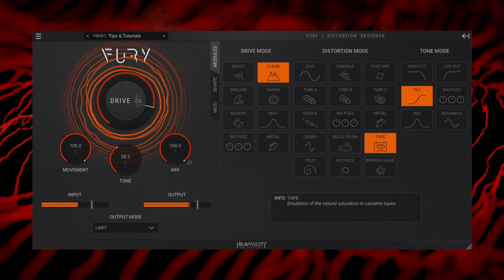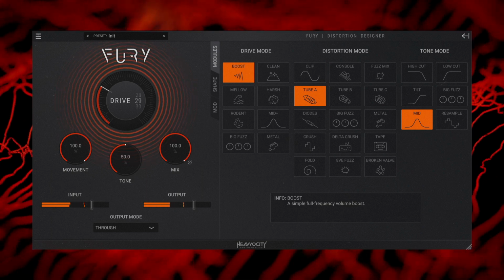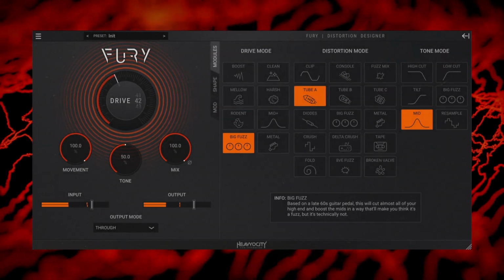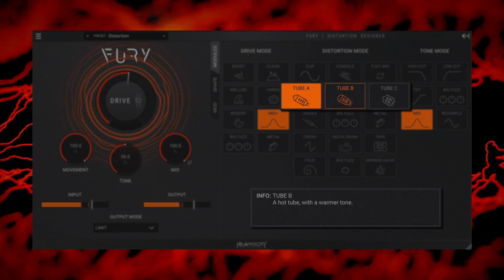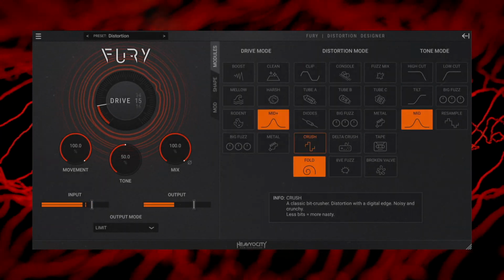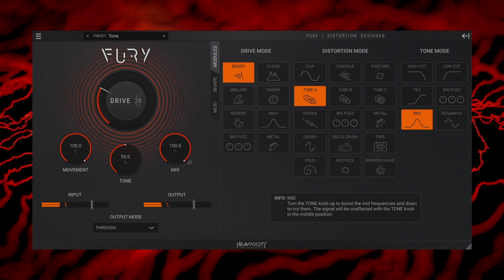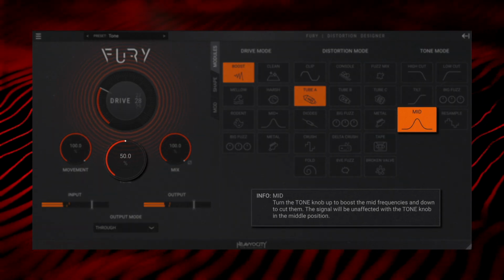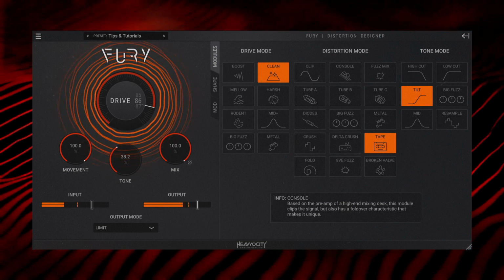The Modules Section | FURY Tips & Tutorials | Heavyocity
Take a deep dive with our very own Alejandro Zorrilla, as he breaks down all the components in the Modules section of our all-new distortion plugin, FURY. Explore the sonic subtleties of distortion by mixing and matching the various components of the distortion circuit. You can create anything from classic overdrives to complete audio mayhem.

Video Contents:
0:00 – Intro
0:59 – Drive
2:33 – Distortion
4:44 – Tone
6:46 – Wrap Up
7:15 – FURY Available Now!